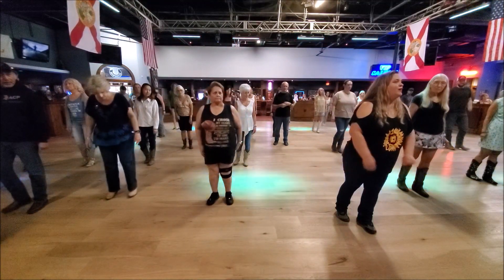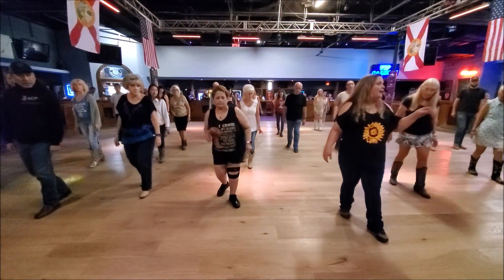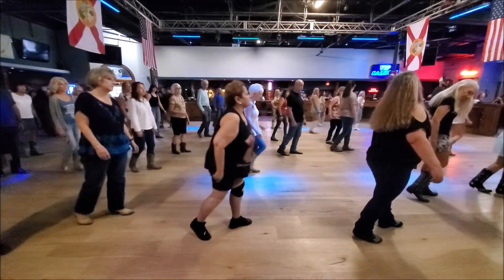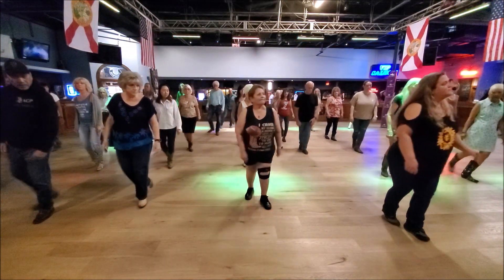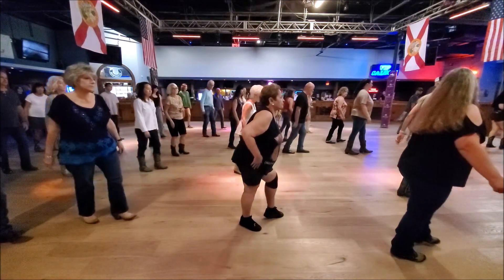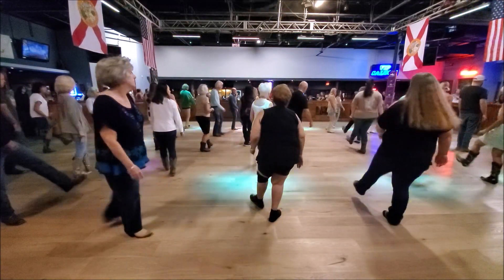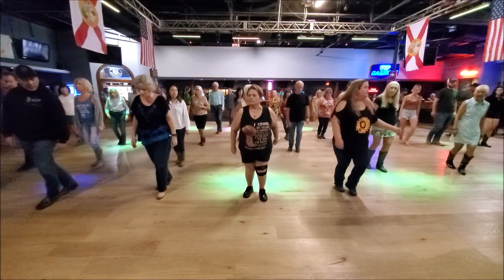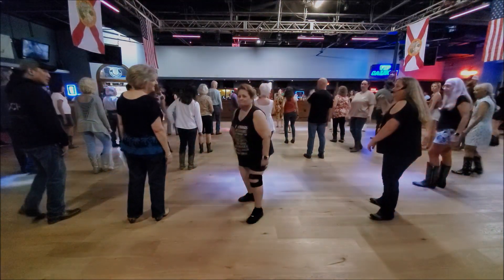Ready For It (This Is It) by Evan VanScoyk Review With Kristi At Renegades On 5 2 24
Dance:   Ready For It (This Is It) by Evan VanScoyk
                 48 Counts,  2 Walls,  Improver;
Song / Artist:   This Is It by Oh The Larceny
Renegades,

The music tracks are not intended to infringe any copyright laws in any way.
No profit is gained from this.